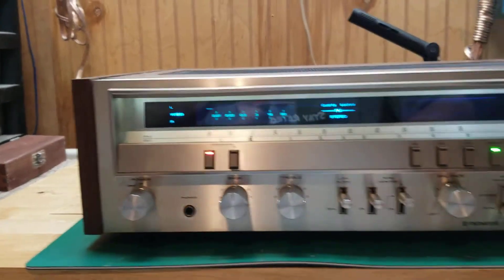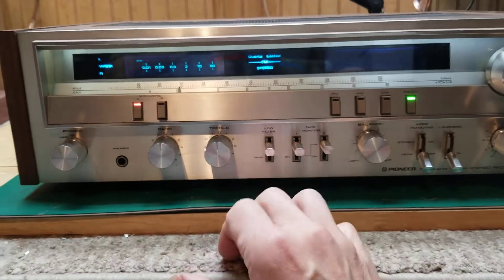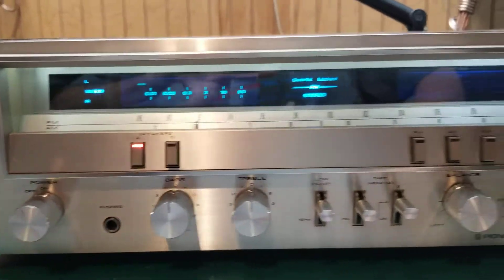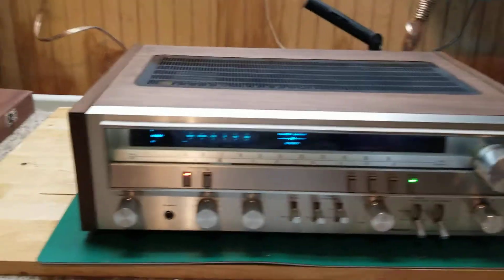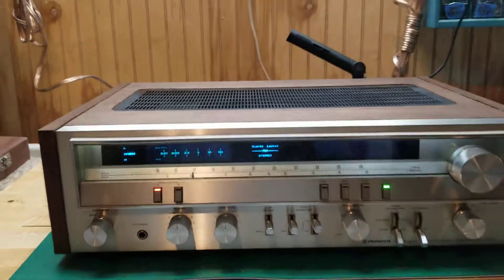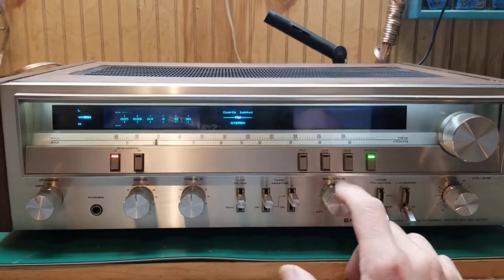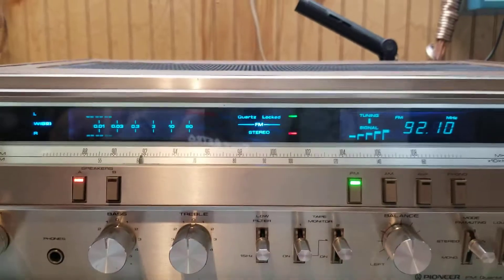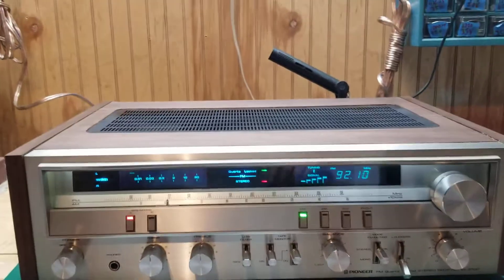Serviced Pioneer SX-3700 with new veneer. NO RIGHTS TO MUSIC PLAYED IN DEMO VIDEO.